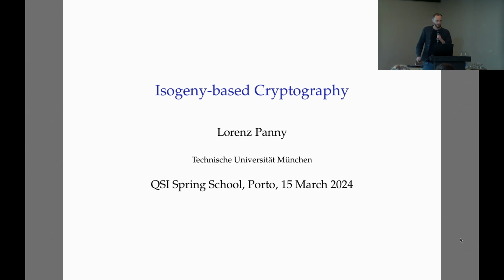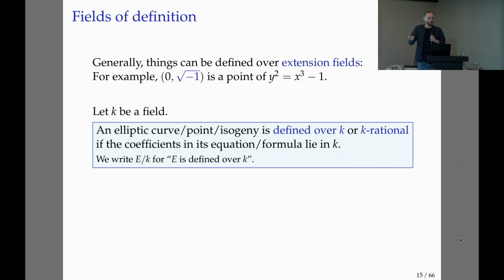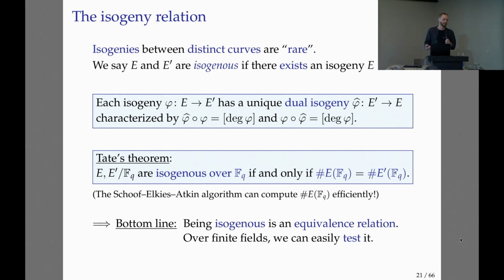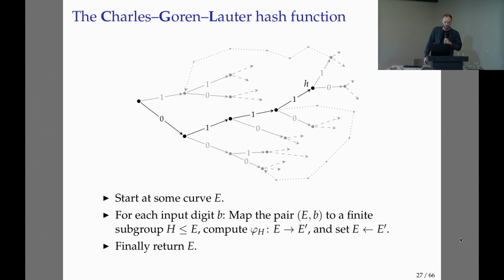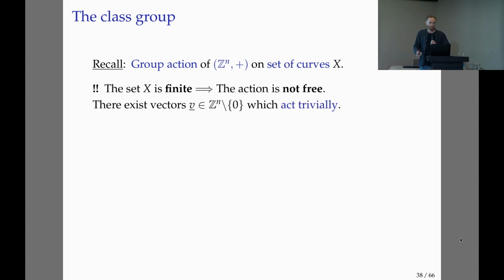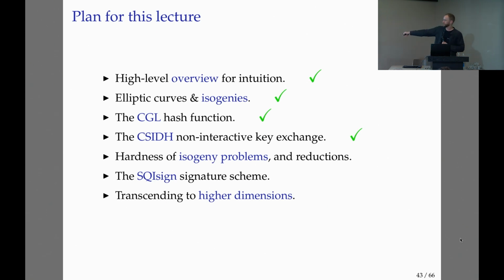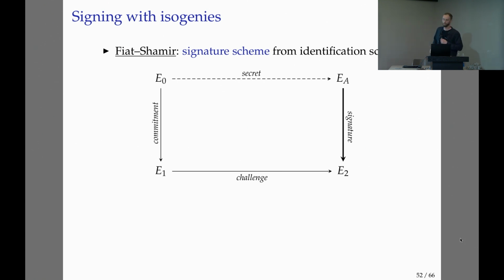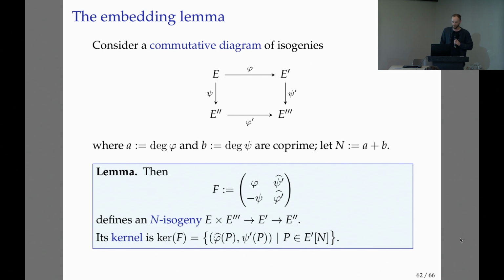Isogeny-based Cryptography, by Lorenz Panny.